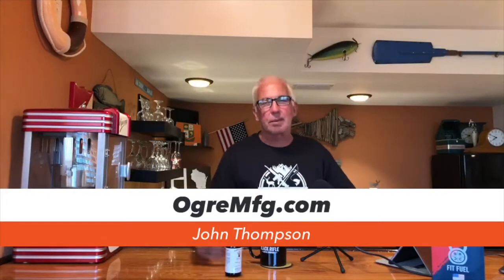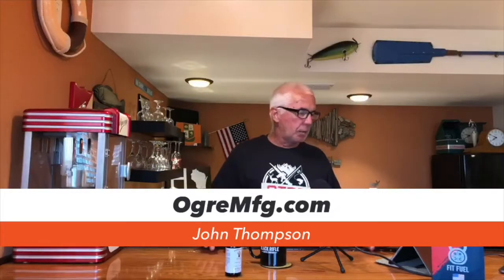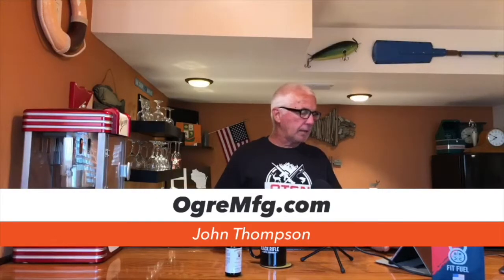We Care You Matter- OgreMfg.com #101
John Thompson from OgreMfg.com talks about his Enviroclean FA firearms cleaner .